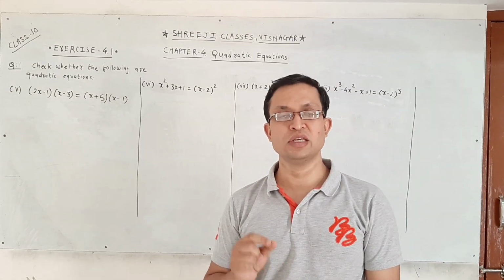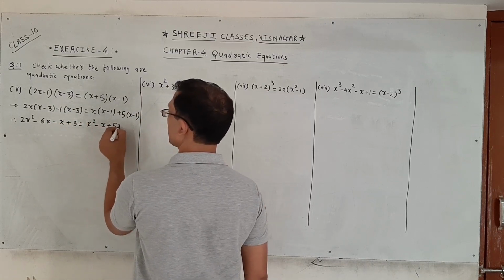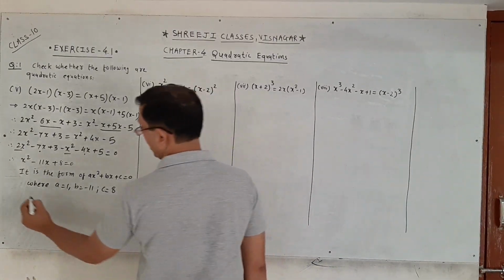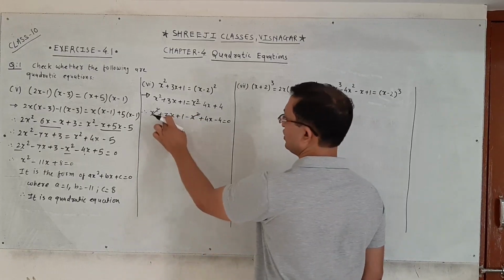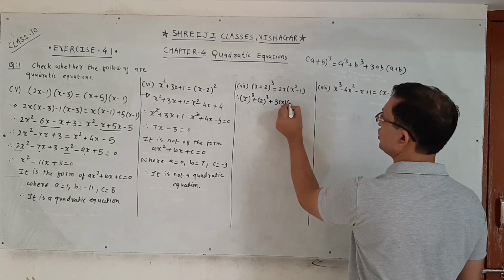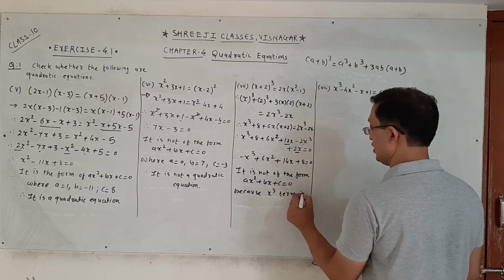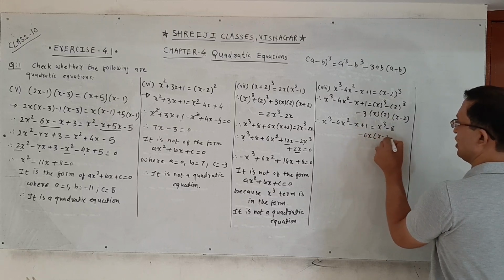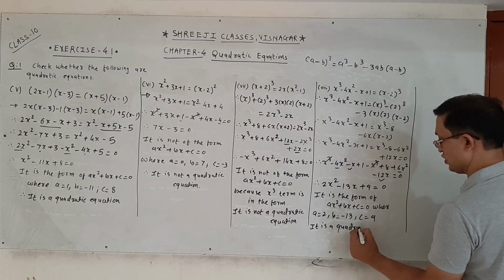QUADRATIC EQUATIONS/CLASS 10/CHAPTER 04/EXERCISE 4.1/QUESTION 1(5,6,7,8)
TO FIND A QUADRATIC EQUATION